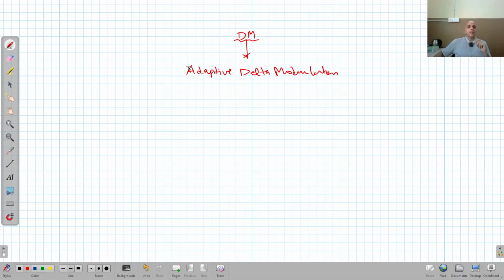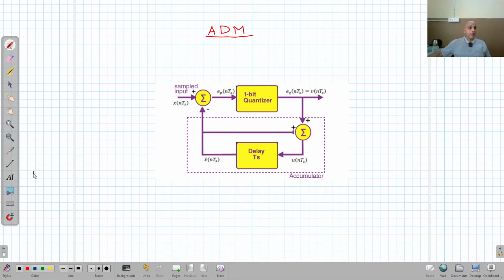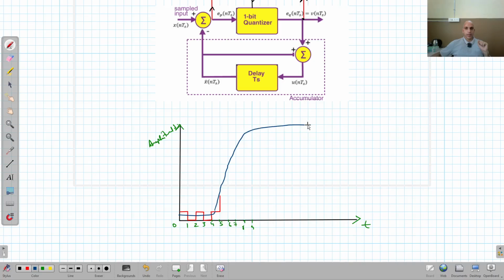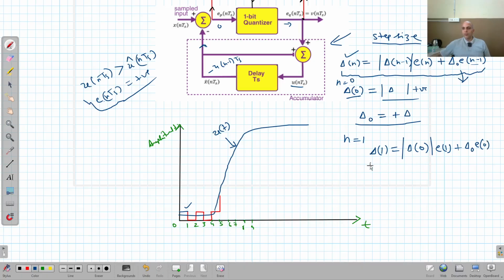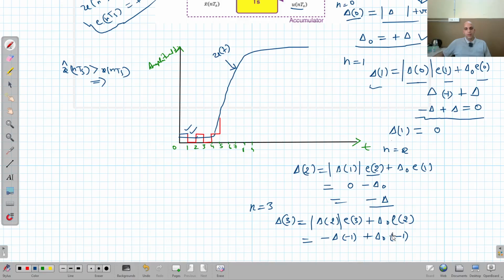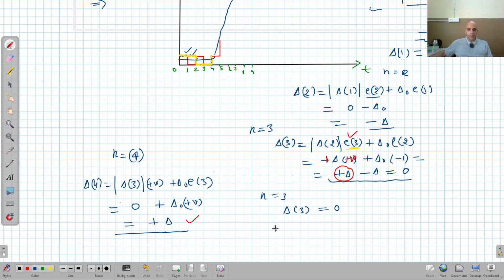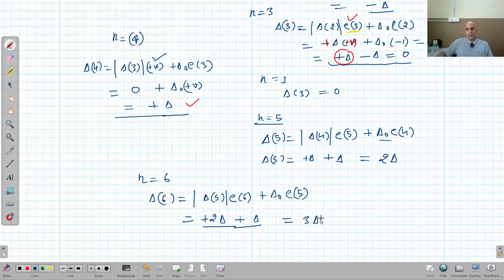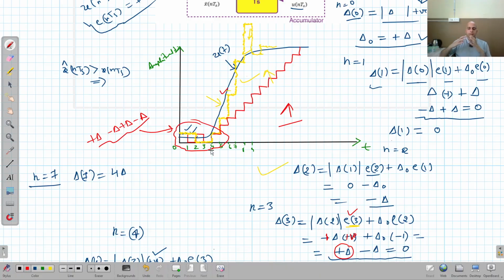Adaptive delta modulation (ADM)